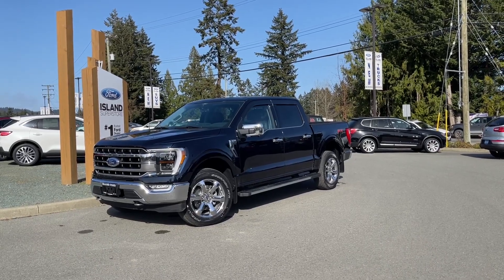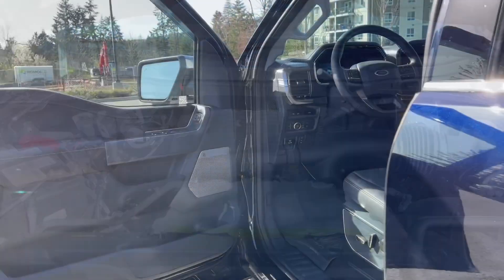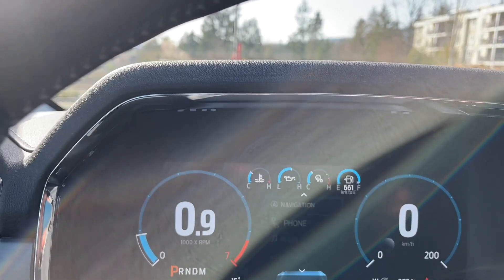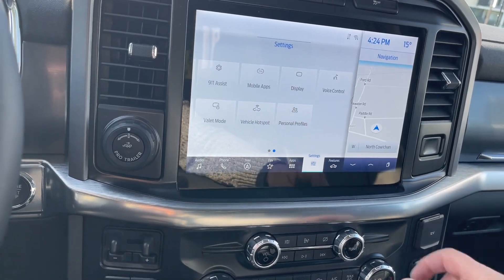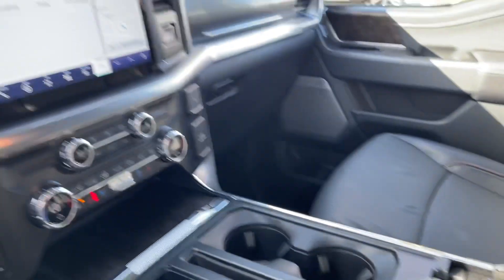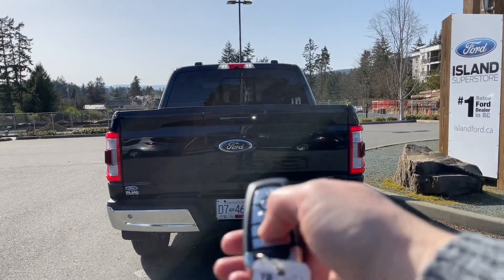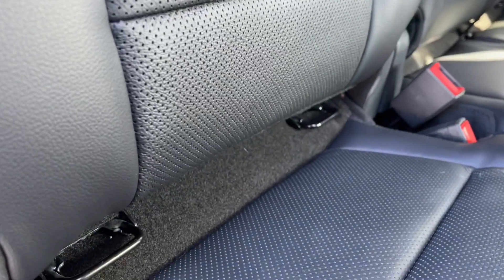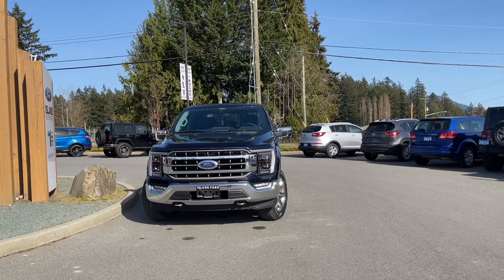2021 Ford F-150 LARIAT + NAV, Leather, Chrome Accents Review | Island Ford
Come down today to check out this 2021 Ford F-150 LARIAT! Canada's Favorite truck has been redesigned with you in mind. Safety first without compromising on capability and performance. This Lariat has an Antimatter Blue exterior with a black leather interior and seating for 5.
Enjoy the comforts of a Lariat with front heated and cooled front seats, a leather-wrapped steering wheel, universal garage door opener, power sliding rear window with privacy tint and defrost, dual-zone climate control,. Power adjustable pedals with memory, a 12-inch productivity screen, LED headlamps, taillamps, and fog lamps with LED cornering lamp in fog lamp, LED box lighting and side mirror spotlights, a B&O sound system with 8 speakers and subwoofer, Intelligent access with push-button start and keyless entry keypad, remote start and remote tailgate release, SYNC 4 with a 12-inch touch screen, 911 assist and both apple carplay and android auto compatibility, and Ford Co-Pilot 360 which includes a backup camera, automatic high beams, lane-keeping, blind spot information system with cross-traffic alert and trailer coverage, reverse sensing, pre-collision assist with automatic emergency braking and post-collision braking. Bring in the light with a twin-panel moonroof. Whether you need to get some work done in the truck or want to have a picnic, the interior work surface will be an asset. Explore the path less taken confidently with the FX4 package which includes a rock crawl mode, skid plates, hill descent control, off-road-tuned front shock absorbers and an electronic-locking rear axle. Whether you need to bring down the tailgate while your hands are full, or you need to hop in and grab something from the bed, you will appreciate the power tailgate and tailgate step.  The LARIAT Chrome appearance package adds some shine  with 18” Chrome-like PVD Wheels, 6” Chrome Running Board,  Bright Belt Moldings (Super Crew Only),  Chrome Door Handles with Body-colour bezel,  Chrome Single-tip Exhaust,  Chrome Front Tow Hooks (2) (4x4),  Chrome Skull Caps on Exterior Mirrors,  Grille:  Chrome two-bar and one minor bar style with chrome surround and silver accents.

BC's Best Payment ends March 31, 2021. 48 month lease term with 16,000 kms per year at 2.99% interest rate, on approved credit. Payments are bi-weekly or every 2 weeks. Lease payment includes the following Ford accessories; box liner (if applicable), front and rear splash guards, vent shades, wheel locks and rubber floor mats. Payment includes $699 documentation fee, $299 key & remote exchange program, $100 air recovery fee, and the $25 tire levy. Stock# 21088, $373.49 bi-weekly payment. Capitalized amount is $70,908.00, residual value is $38,627.40, finance charges are $6,562.55. Due at signing, equivalent trade equity or if applicable federal zero-emission vehicles incentive (iZEV), and clean energy vehicles for BC incentive (CEV for BC) is $3,403.49. Total lease cost is $29,132.36. Plus PST and GST, on lease payments, applicable due at signing amount, and PPSA fee. We are BCs #1 Rated Ford Dealer, let us show why by earning the opportunity to do business with you. If you have no credit, bad credit or rebuilding your credit let our finance specialists help you purchase the perfect vehicle. If you're from the mainland, we'll cover your BC Ferries fare with the purchase of a vehicle.    Vehicle pricing is net of all available and applicable Ford Motor Company of Canada discounts, which include delivery allowance, non-stackable cash purchase assistance and all other types of loyalty or cash alternative offers. If applicable, the vehicle price will reflect our most popular accessories installed on the vehicle, Island Package accessories bundles range from $95 to $1,995 depending on model. Vehicle may not qualify for subvented APR financing because of the applied cash discounts. Price is plus $699 Documentation Fee, $299 Key & Remote Exchange voluntary program and is subject to additional government levies, PPSA fees and applicable taxes.  Prices, product specifications and other information shown on this site are for information purposes only, are subject to change at any time without obligation, and may not be completely up to date or accurate. While we do try to ensure the accuracy of our inventory listings, it is possible that it is inaccurate due to human error. Dealer # 40142.